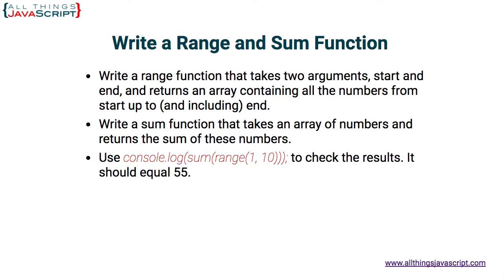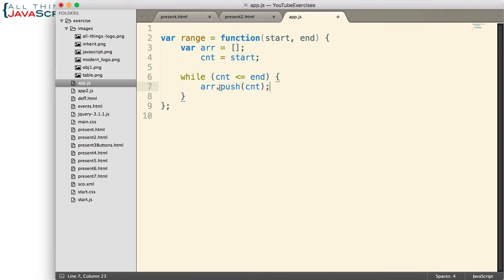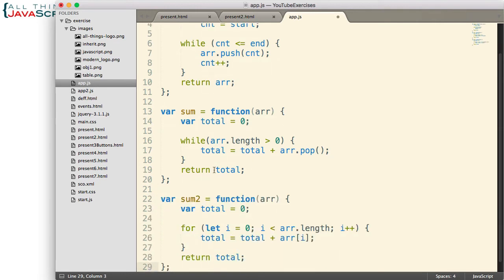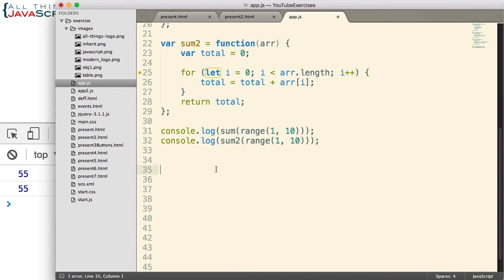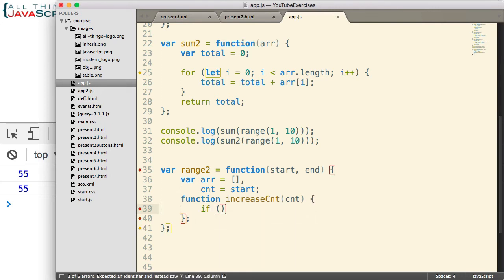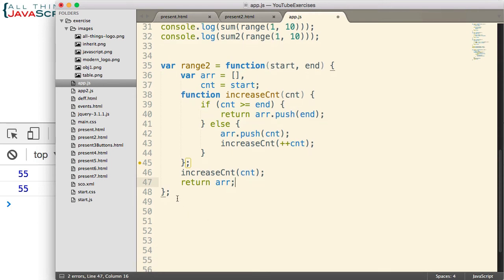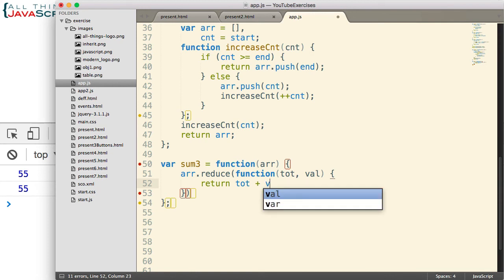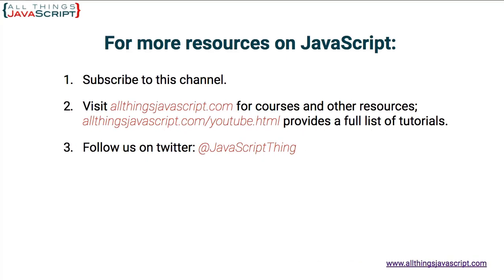JavaScript Problem: Eloquent JavaScript Exercise - Range and Sum Functions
In this JavaScript Problem we address an exercise from chapter 4 of the Eloquent JavaScript book. This exercise tasks the creating of a range function and a sum function and chaining them together to test the results.

Take the Learn Modern JavaScript: Getting Started or the Learn Modern JavaScript: Advanced Topics courses at a huge discount: